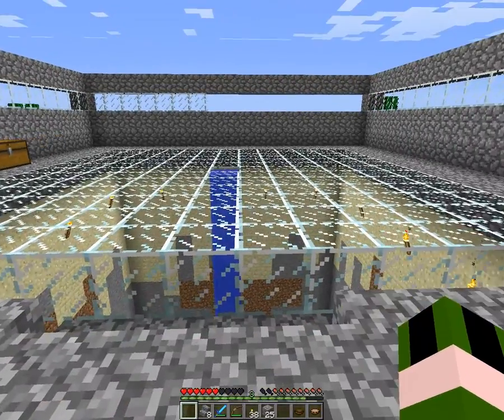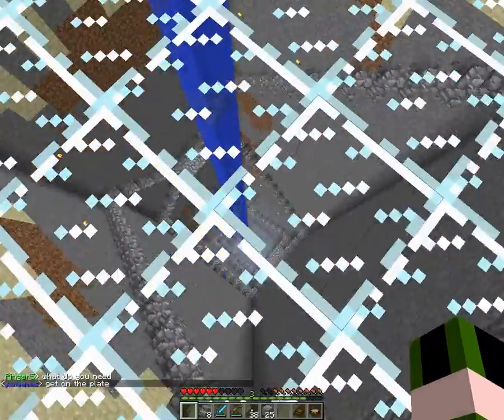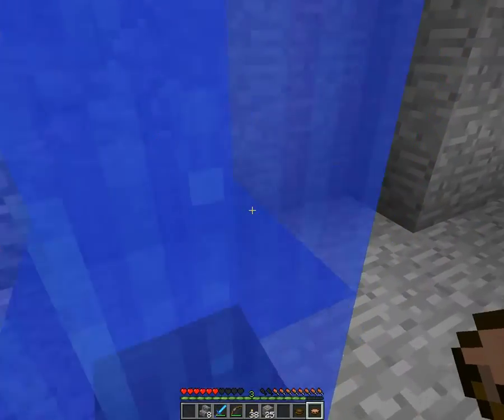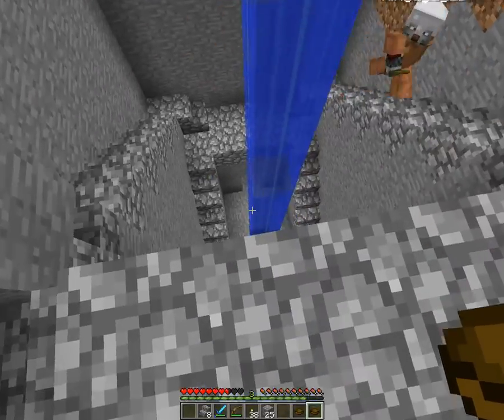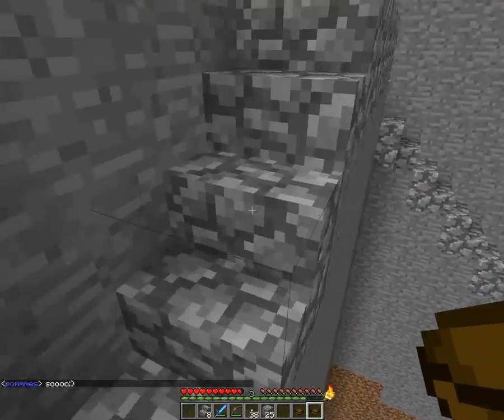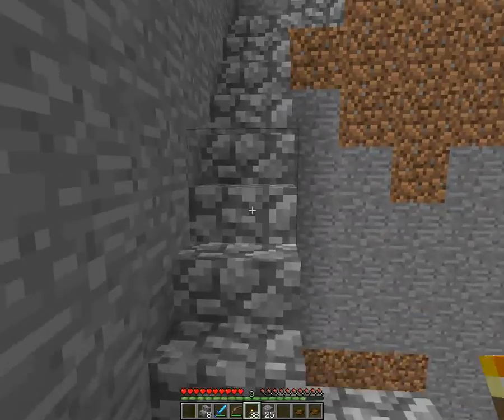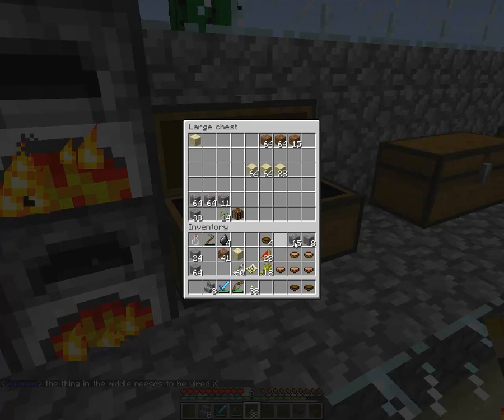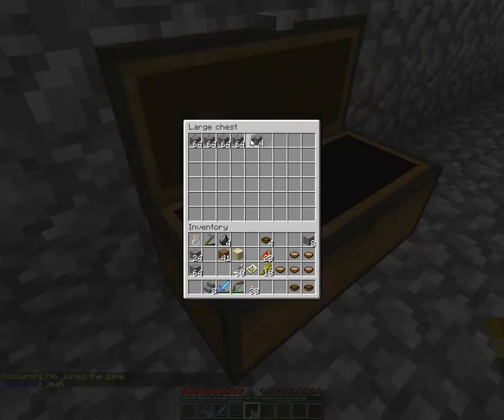The Quarry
I build a large quarry